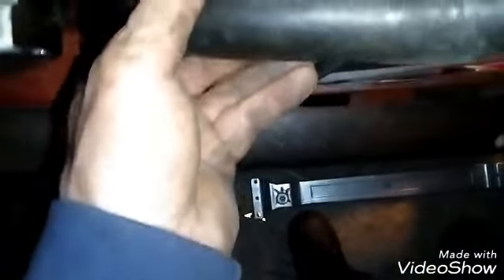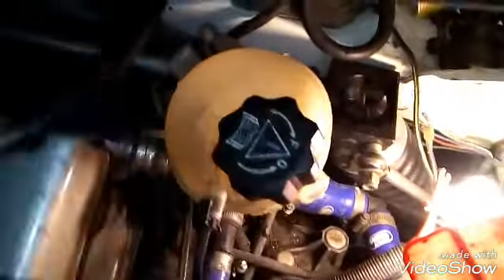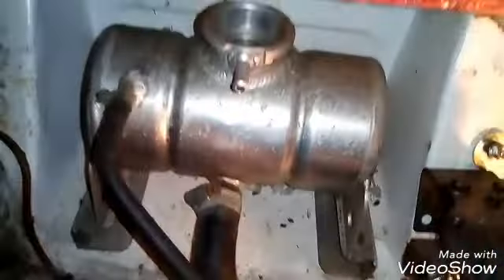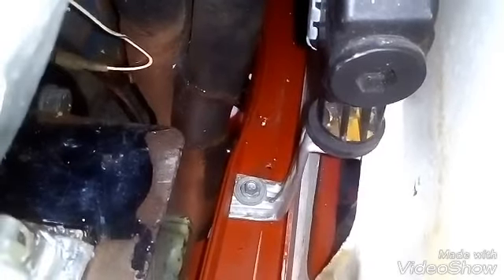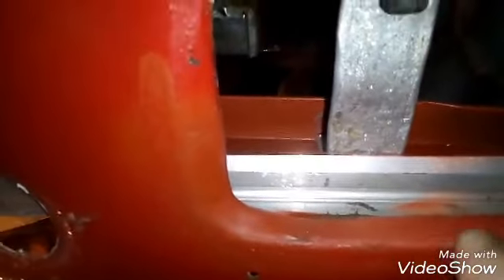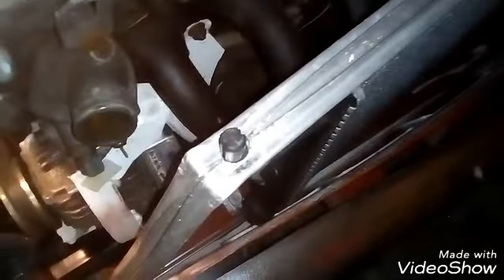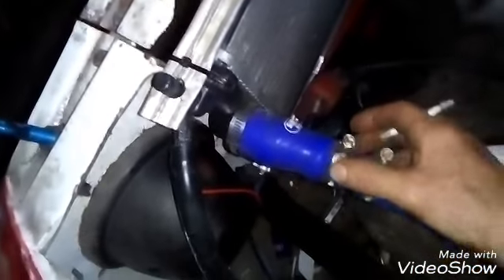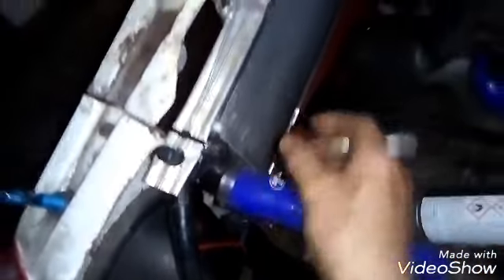Classic mini clubman radiator housing, 20,xe red top,